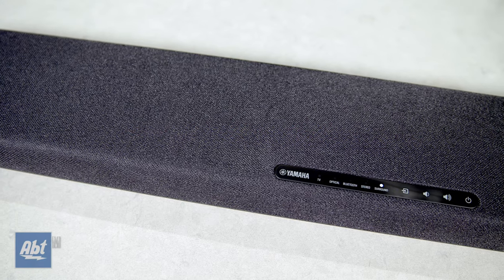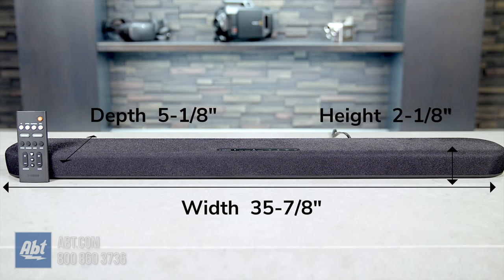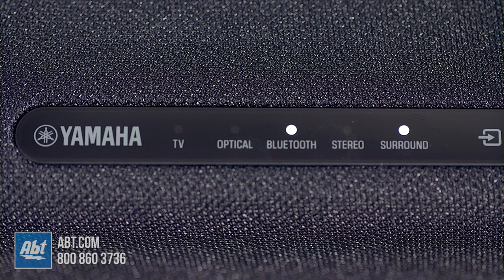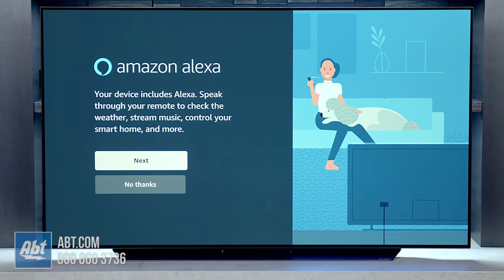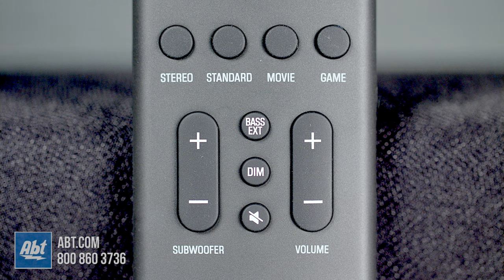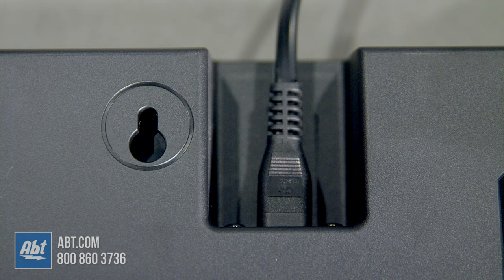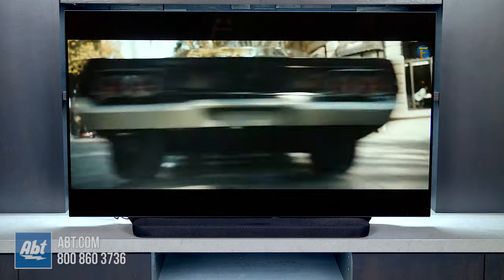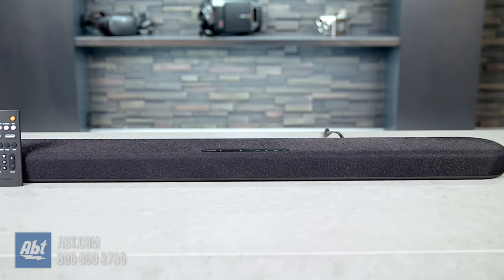Yamaha SR-B20A Soundbar Overview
The Yamaha SRB20ABL soundbar is the perfect addition to your home theater when you're looking for a budget minded option. It's great for movies, shows, gaming, or just streaming music. It features HDMI and Optical audio connections, as well as Bluetooth for connecting a phone or computer wirelessly. The audio modes include Stereo, Standard, Movie, and Game Surround, and it also supports DTS Virtual:X for 3D sound. The SRB20ABL's left and right channels are driven by two 30 watt amplifiers and the dual built-in subs are powered by an additional 60 watt amplifier. However, if you're looking for more bass it also has a separate connection to hook up an external subwoofer.

Abt is the largest single store retailer of consumer electronics and appliances in America. Family owned and operated since 1936, we pride ourselves on our award winning customer service. We're an authorized retailer for everything we carry, and we provide lifetime technical support on any products purchased from our store. If you're looking for the best place to shop for your next big home improvement project, whether it's a fully custom home theater, or state of the art kitchen, be sure to check us out! You'll be happy you did!